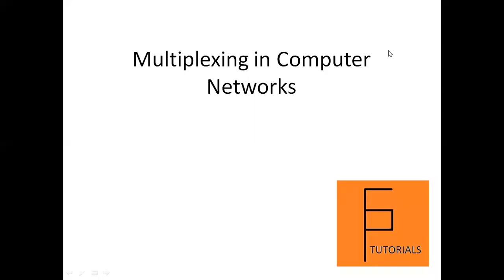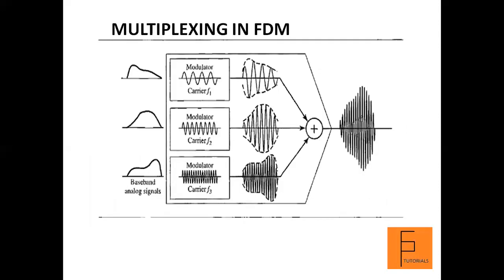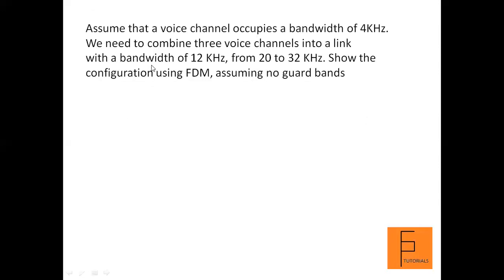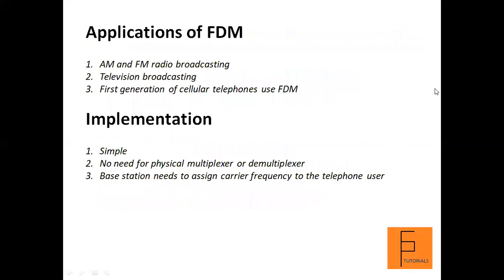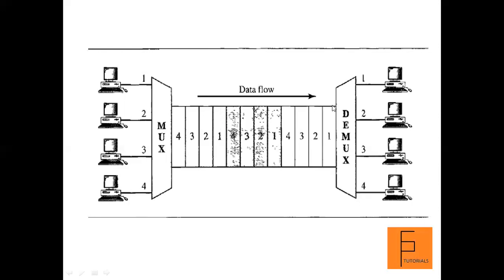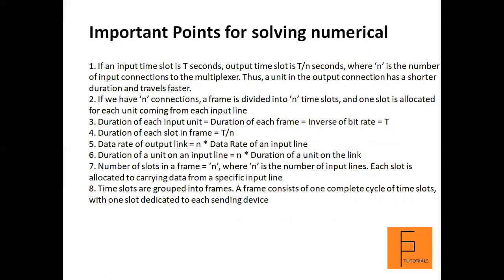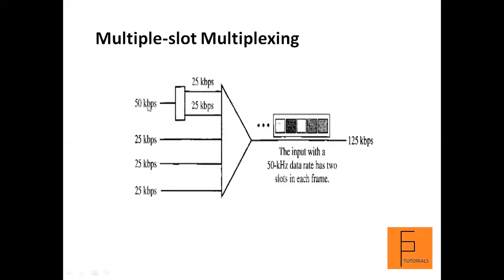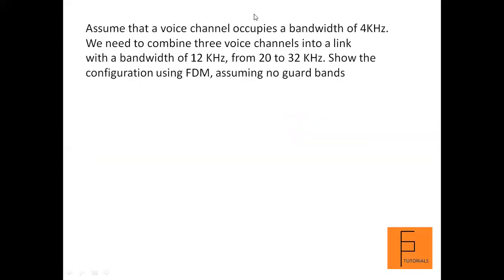Computer Networking | Multiplexing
This video explains different multiplexing techniques like FDM, TDM and WDM